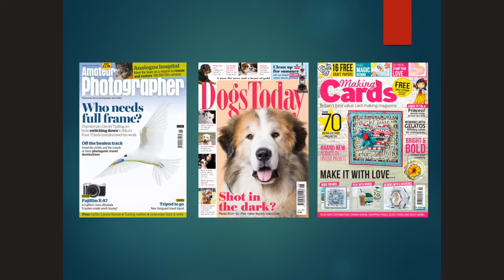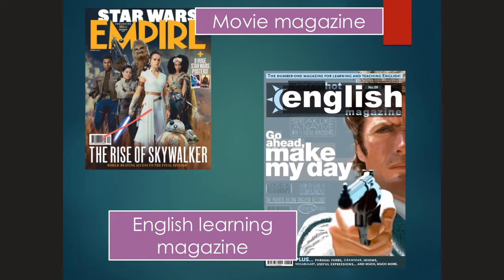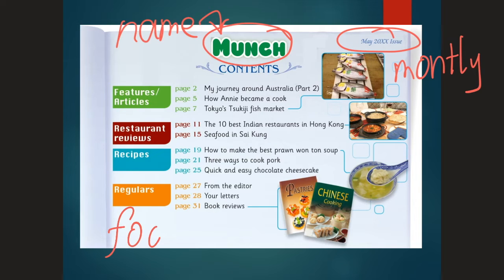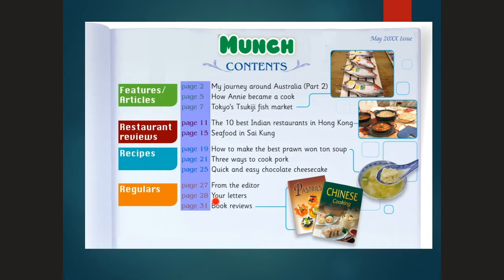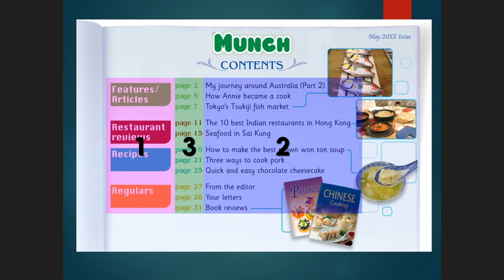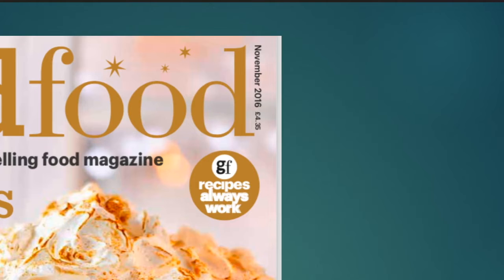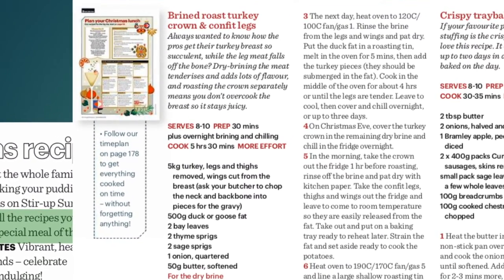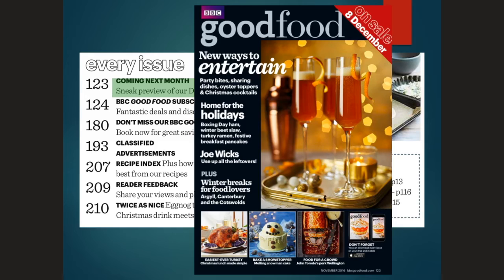Unit 1 Reading a contents page